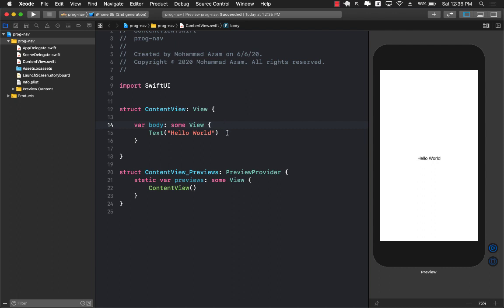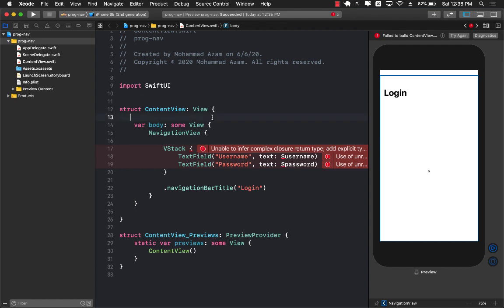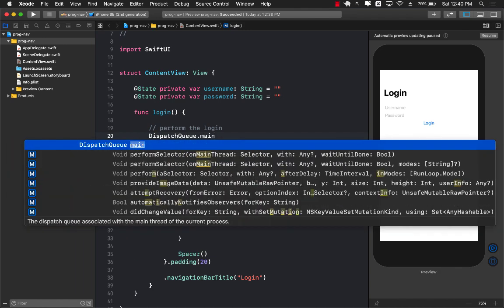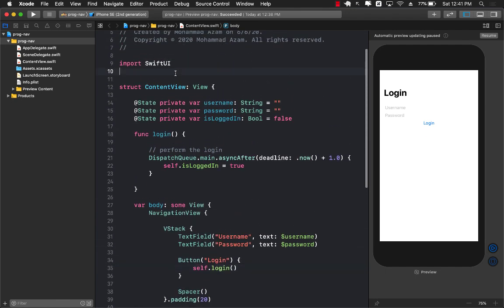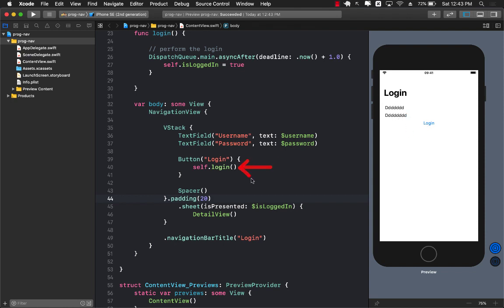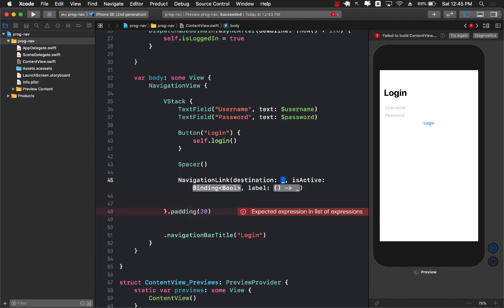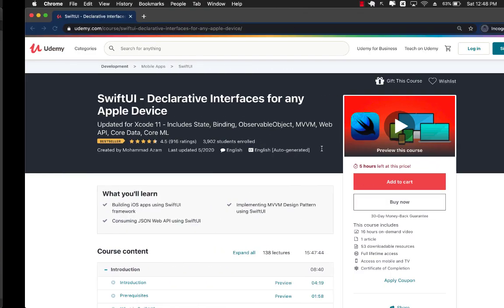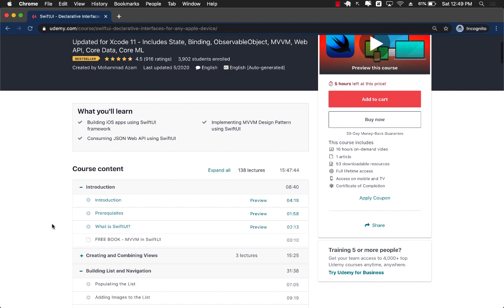Programmatic Navigation in SwiftUI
In this video, Mohammad Azam will demonstrate how to perform programmatic navigation in SwiftUI.